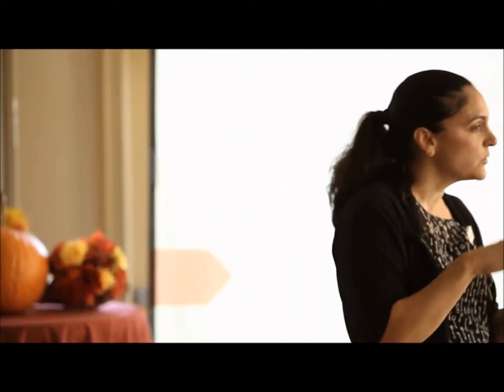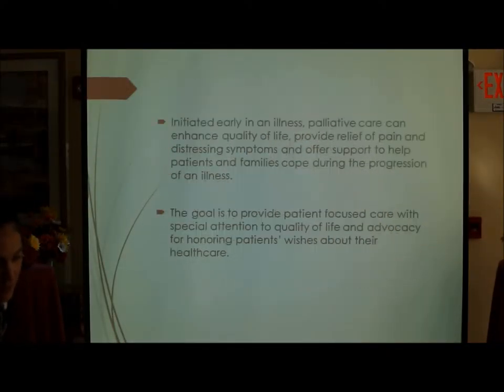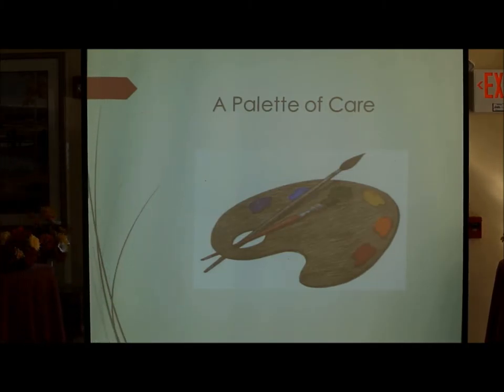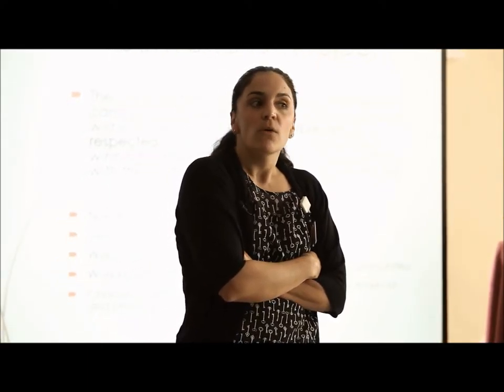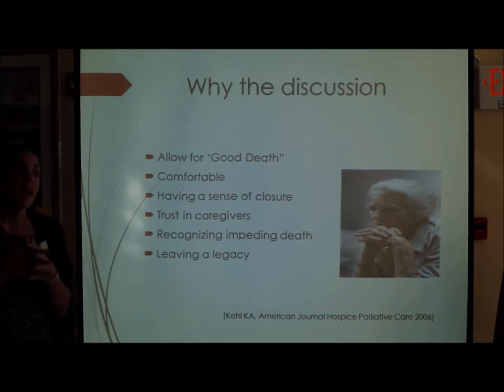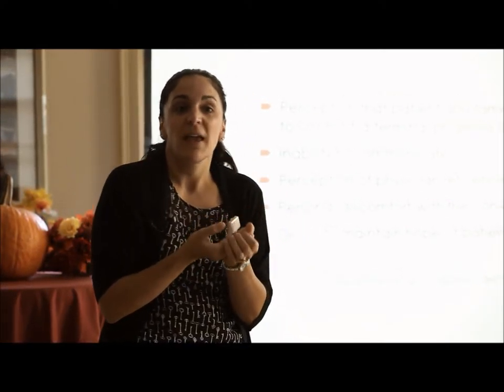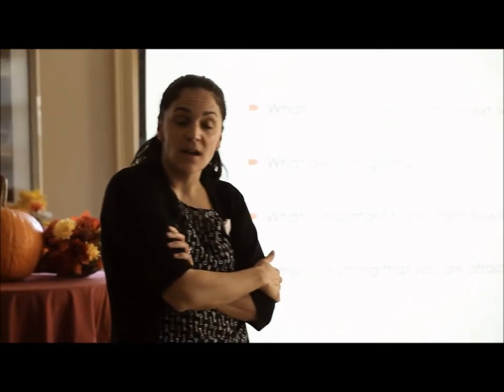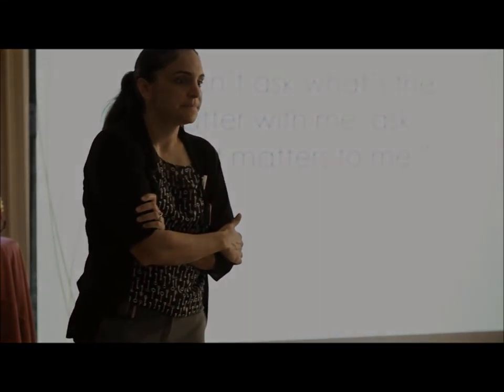Palliative Care - Treating the Patient as Well as the Disease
Presented by:
Kelly Baxter, APRN and Connie Ducharme, RN - CNE Palliative Care Team. In collaboration with Healthcentric Advisors and the Warwick,  Rhode Island Coalition